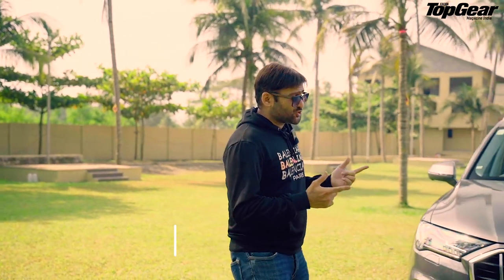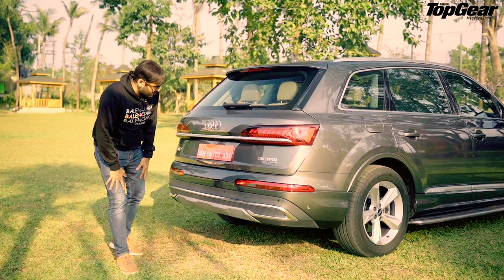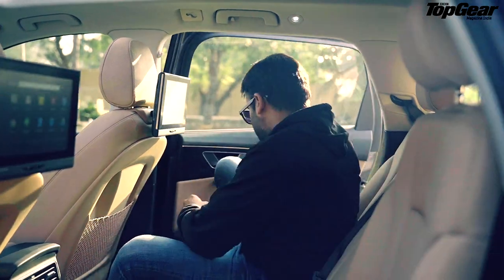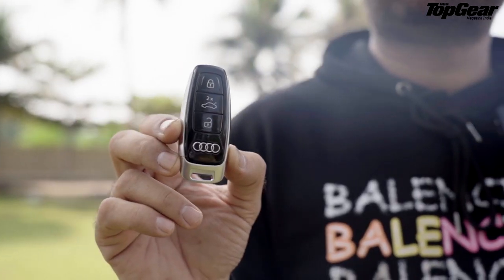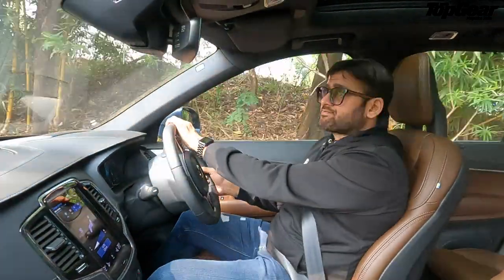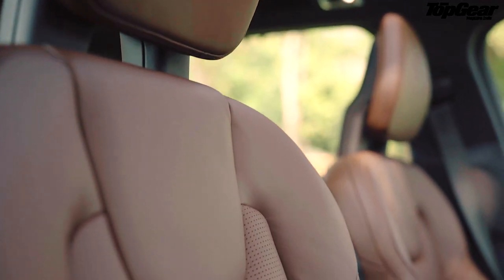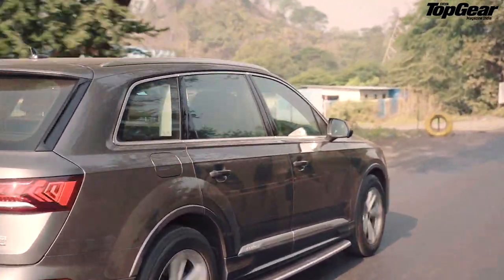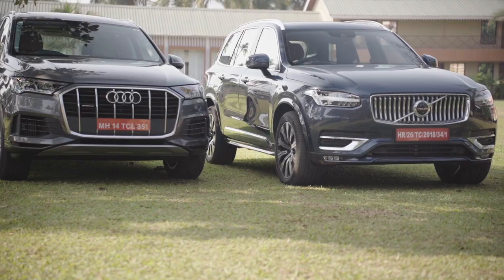2022 Audi Q7 Vs Volvo XC90 I Detailed Comparison review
2022 Audi Q7 & Volvo XC90 are both 7 Seater Luxury SUVs that fall short of 1 crore on road in India.
They both have a lot going for them and have a  strong legacy and following we got them together for a detailed review.